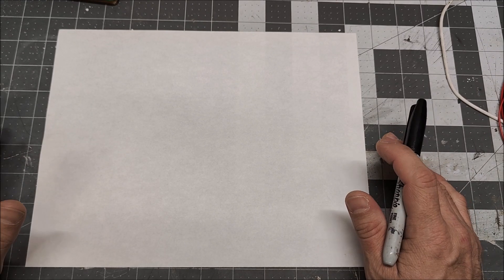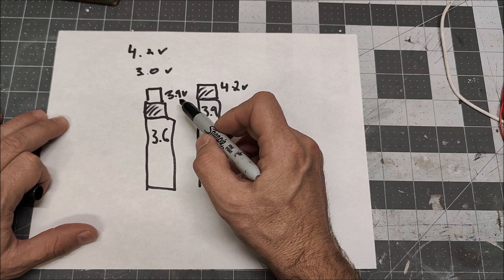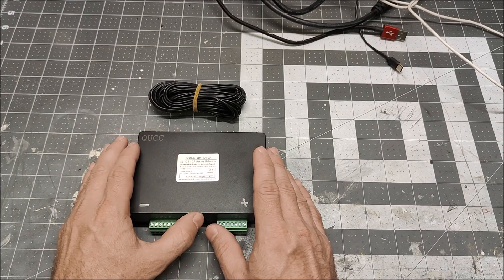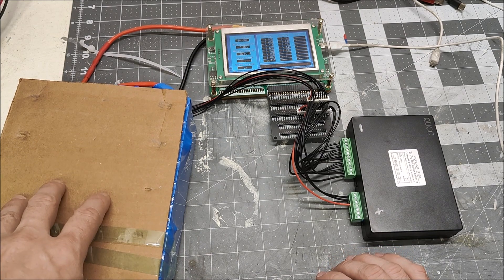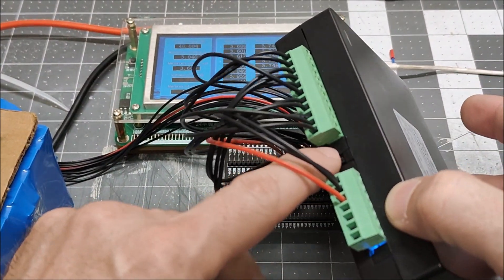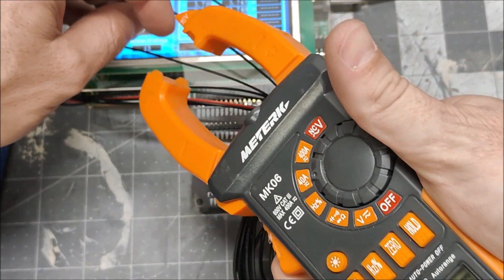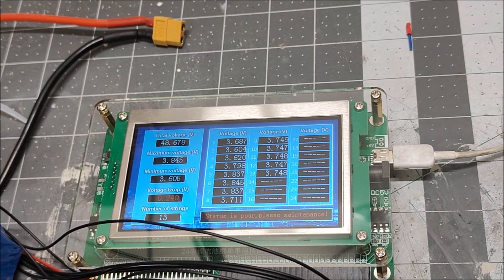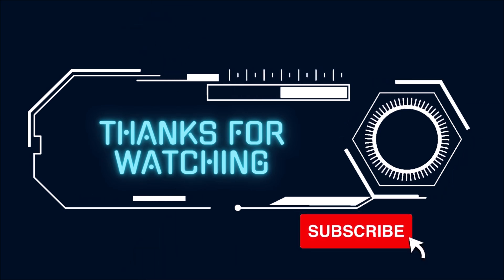Restoring an Ebike battery with an Active Balancer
If your ebike battery is not charging to full voltage, or just seems down on capacity, it is likely out of balance. using a balancer will balance all cells in the battery to the same voltage allowing you to charge the battery back up full.

Links to products tested

BREAK OUT BOARD